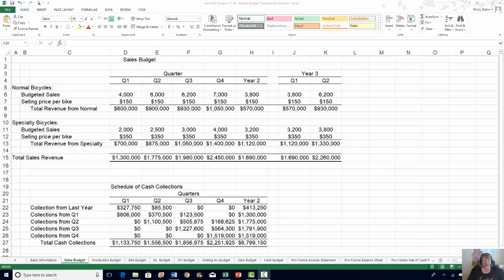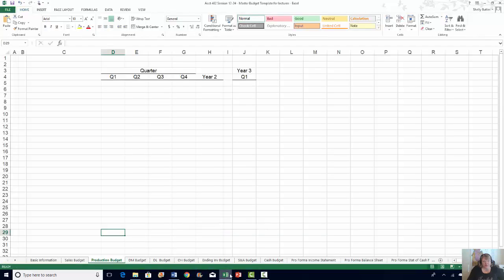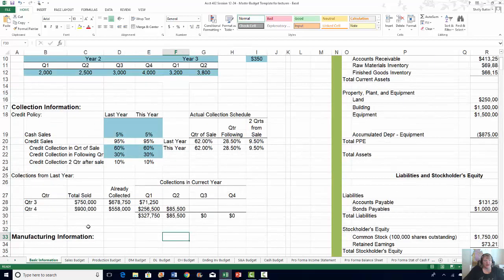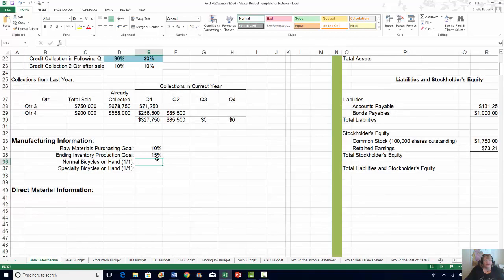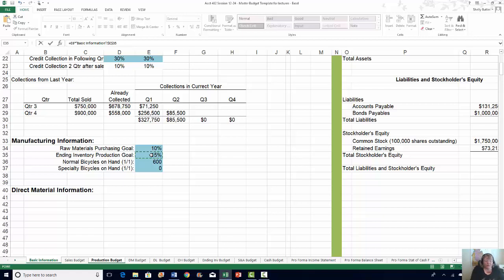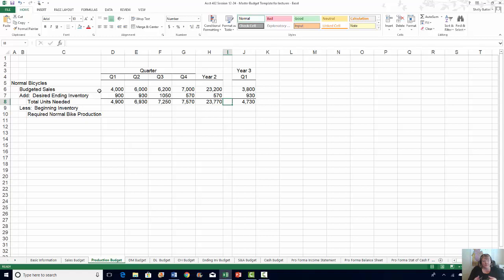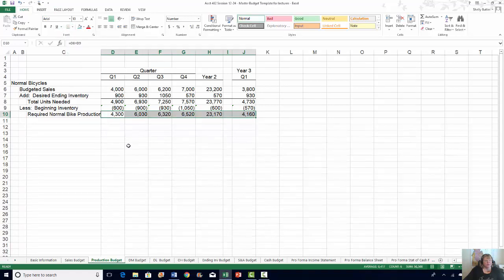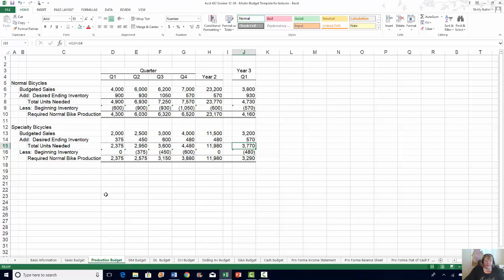Acct 482 Session 14 Lecture